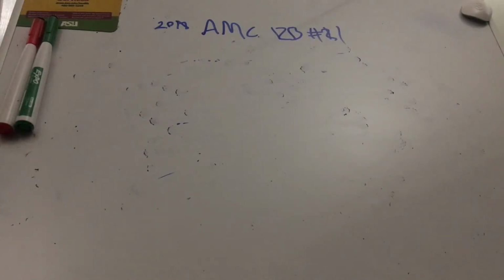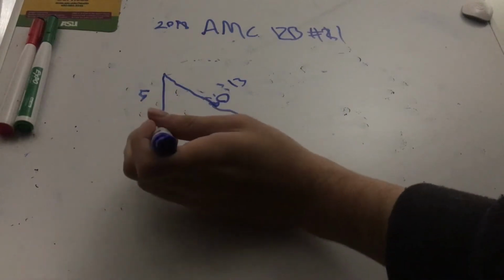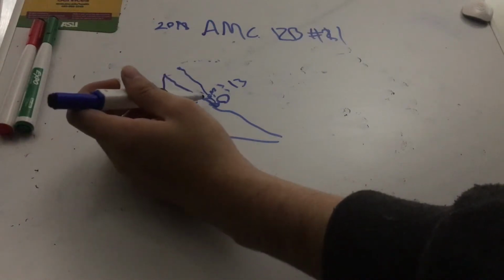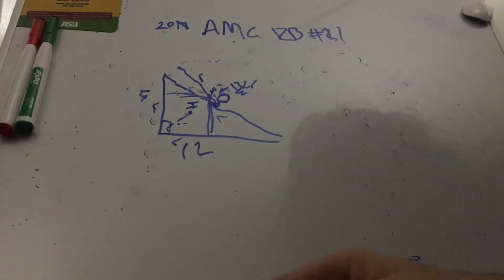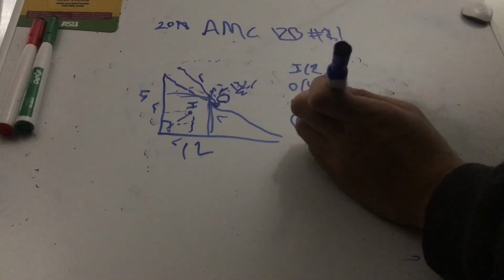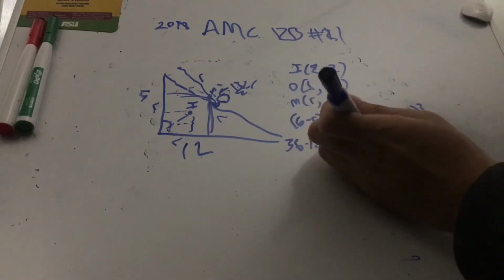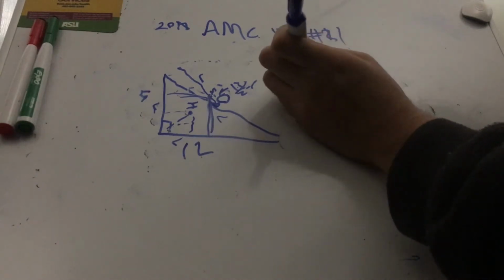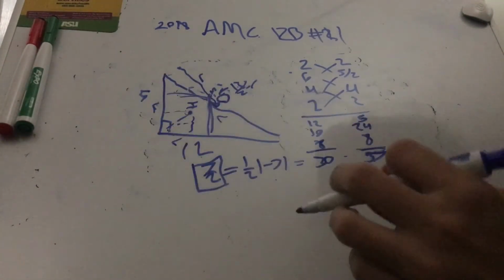2018 AMC 12B #21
Barely snuck this one in for the month! (according to local time; sorry east coast)
I was originally going to do either 24 or 25, but I gave up and read the solution to 24, so that felt like cheating, and I was more or less stuck with 25, so 21 it was.
I didn't even realize this was a mixtilinear incircle until I checked the forums post-filming. I would take this as a sign I need to practice more olympiad geometry, but then again I'm doing Putnam now and that doesn't seem to have as much of this stuff.
Anyways, as always, I hope you enjoyed!